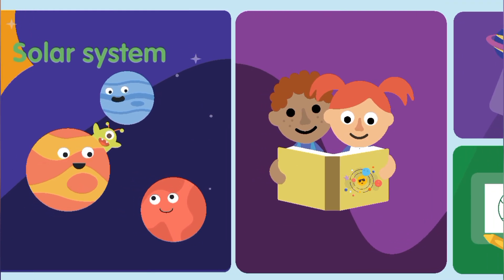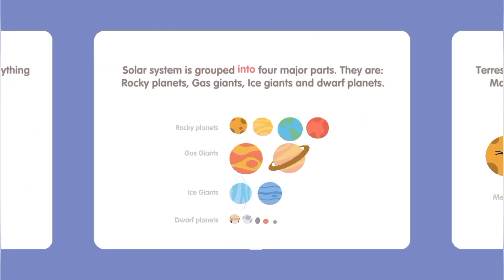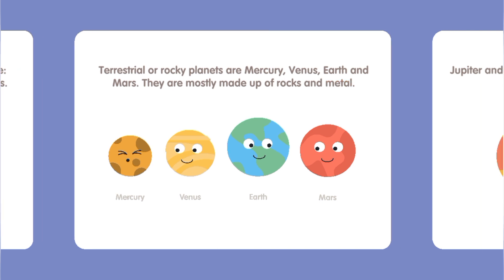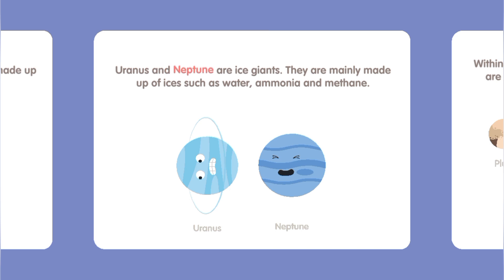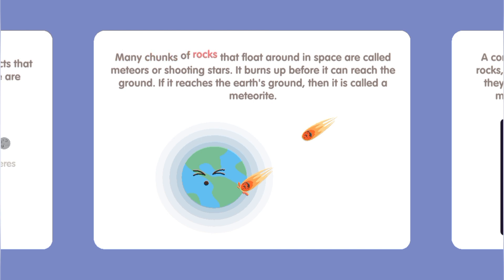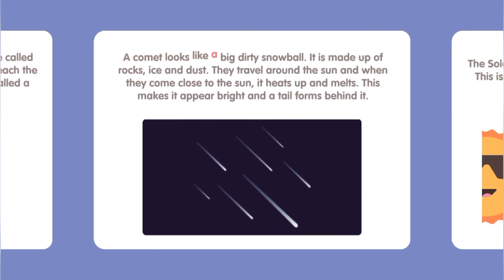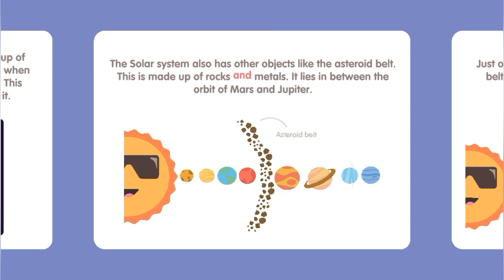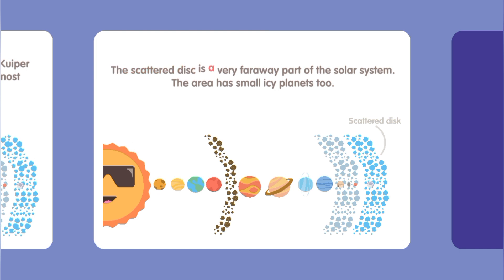SOLAR SYSTEM FOR KIDS: BOOK 1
Solar System for kids is comprehensive introduction to space and Solar system and all that is in it for children age 2 and above.

Are you looking for a simple and easy to use Solar system for kids galaxy learning app? Will you like to help your little one learn all about the planet system?

If that is the case, this fun learning app is here for you. As one of the best kids educational apps, this app offers you multiple interactive learning modes featuring memory puzzles, word tracers, spelling levels, word puzzles and more.